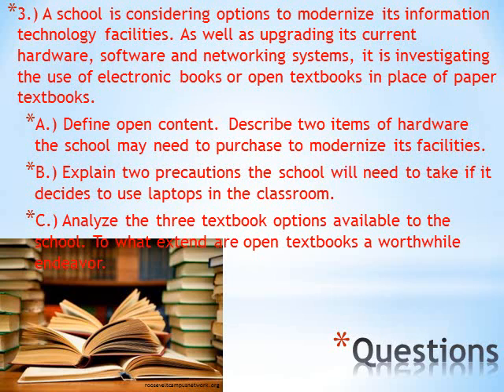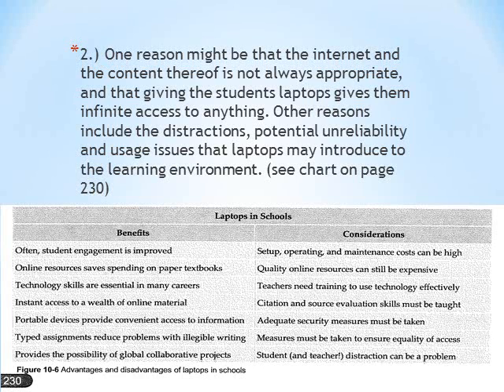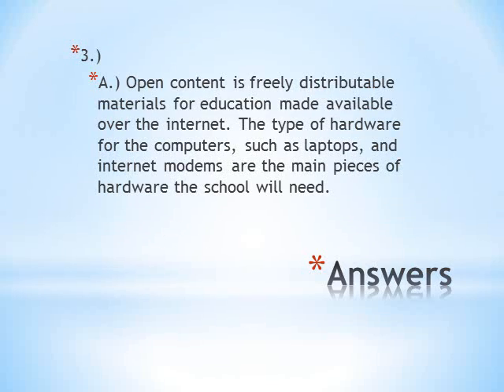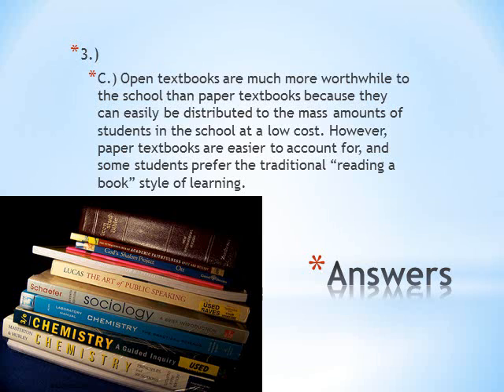Chapter 10 Quiz Video